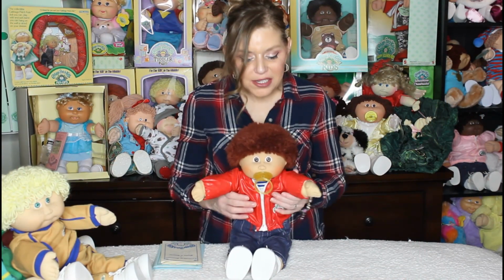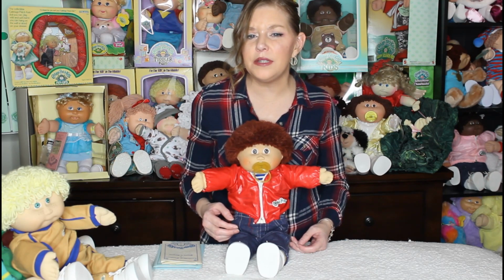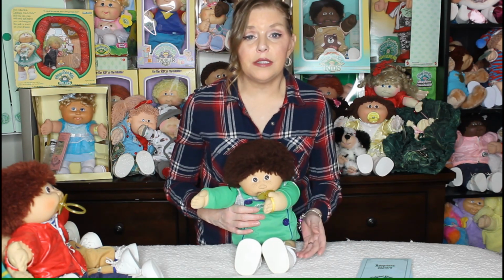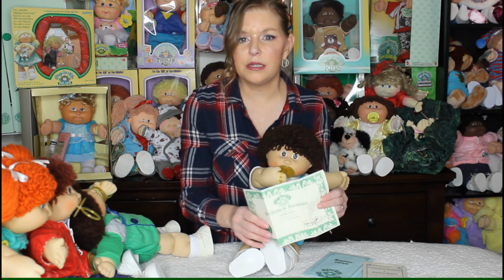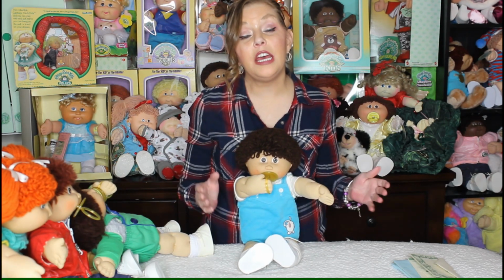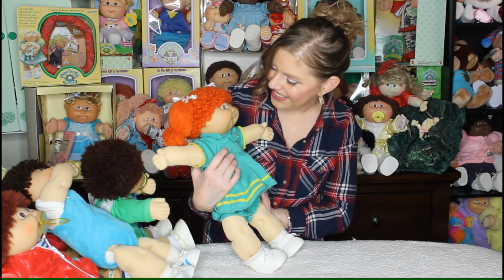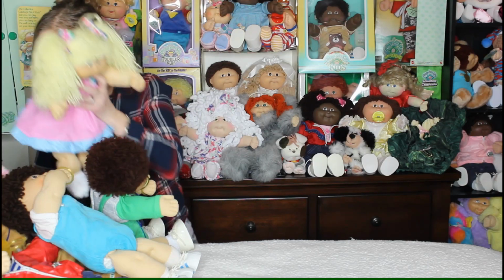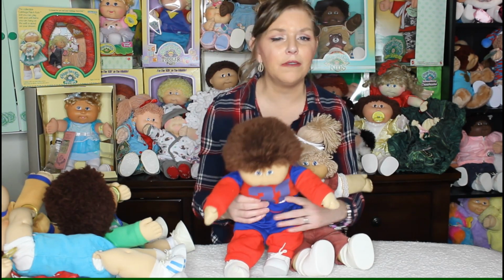Jesmar Cabbage Patch Doll Collection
Jesmar Cabbage Patch Doll Collection.  Jesmar dolls were produced in Spain from 1984 to 1985.  Distributed to different countries.  Only head molds 1 thru 4 was used.